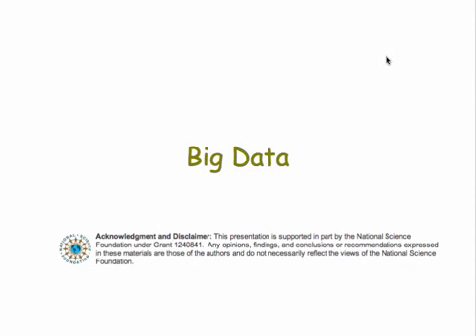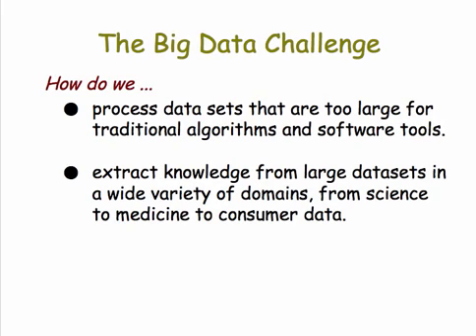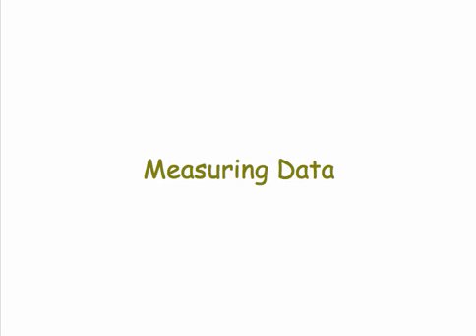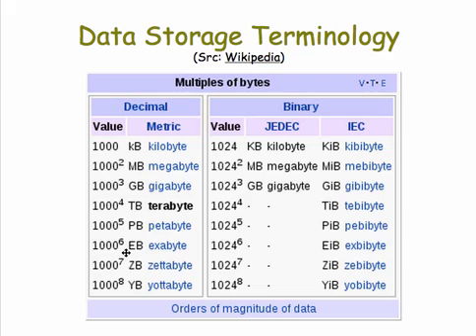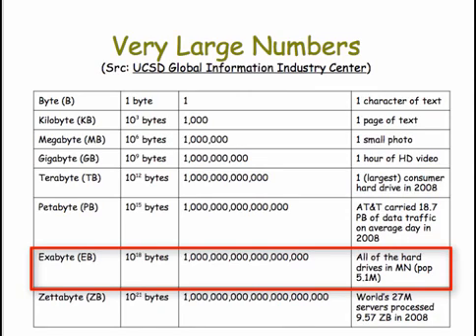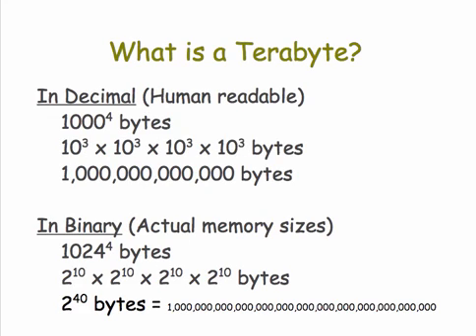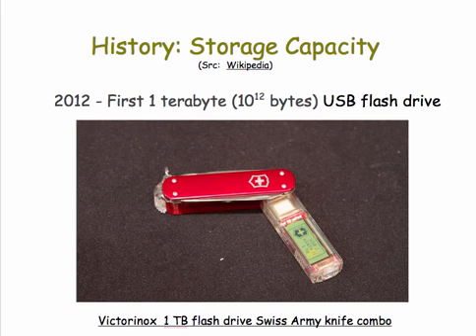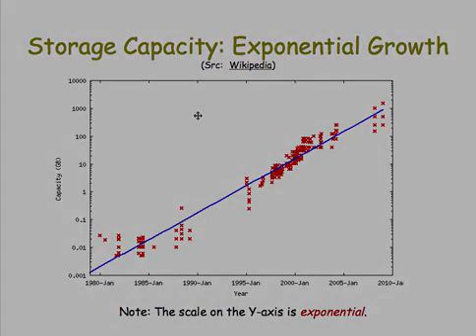Big Data Challenge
Mobile CSP presentation on Big Data: this one focusing on the enormity of the data.